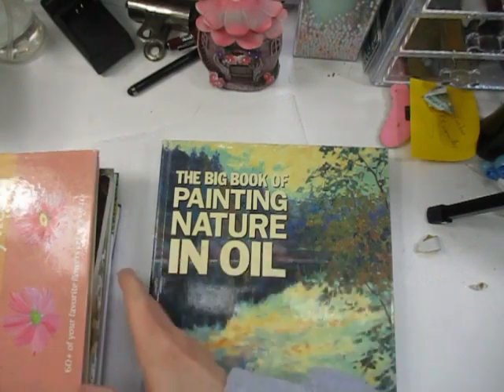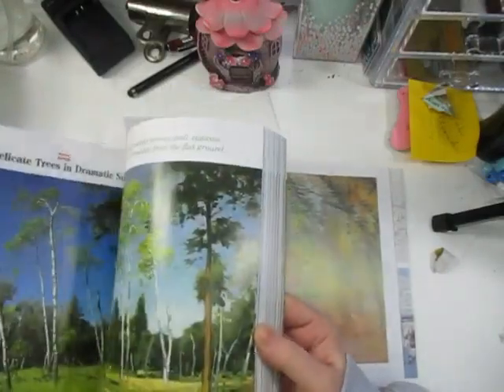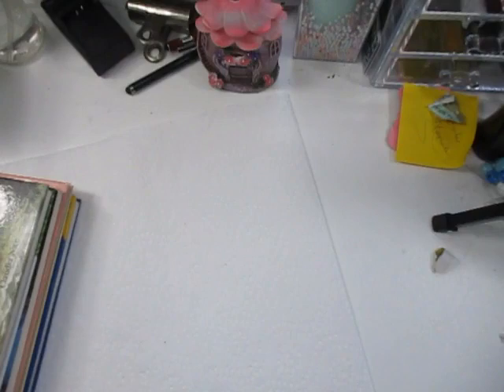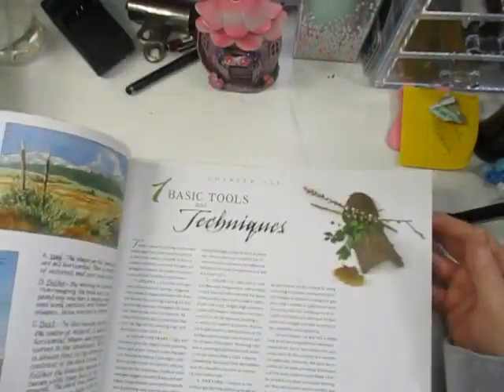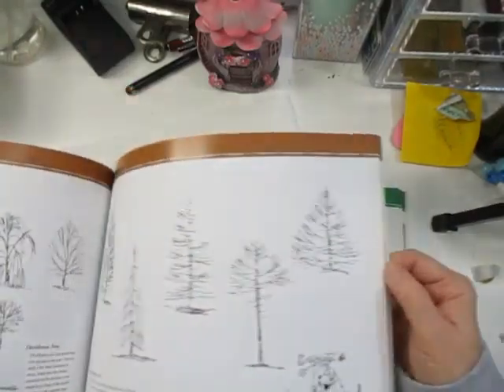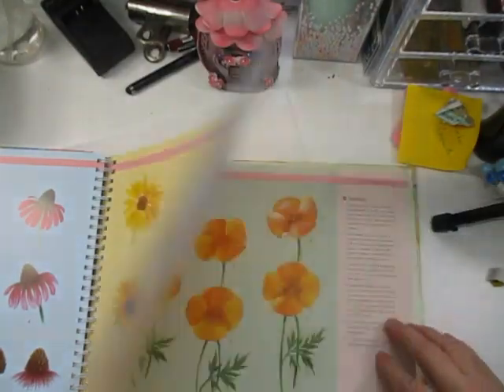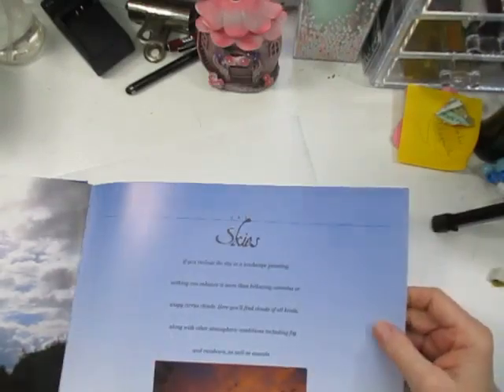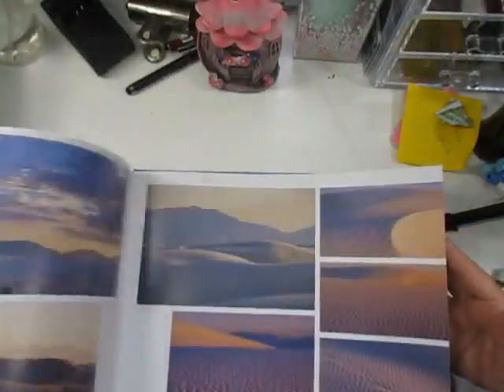SOME OF MY FAVORITE ART BOOKS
HELLO MY ARTS FRIENDS IN THIS VIDEO I AM SHAREING 5 OF MY FAVORITE ART BOOKS.